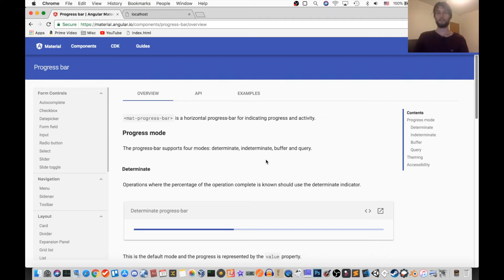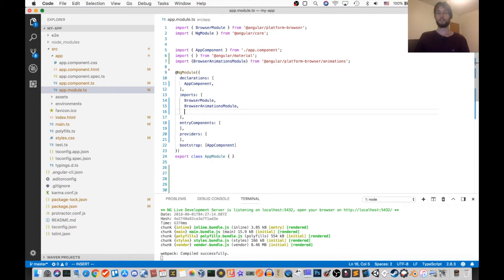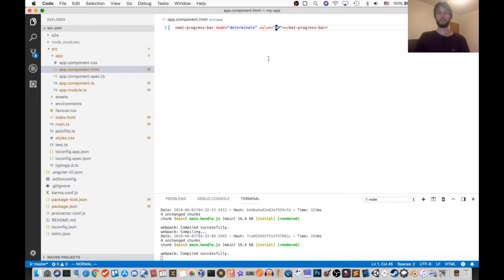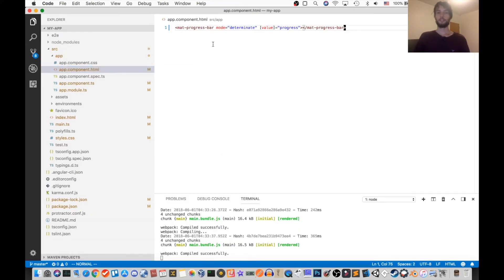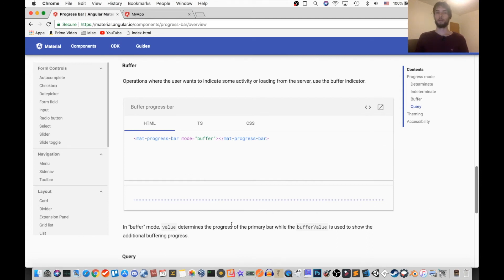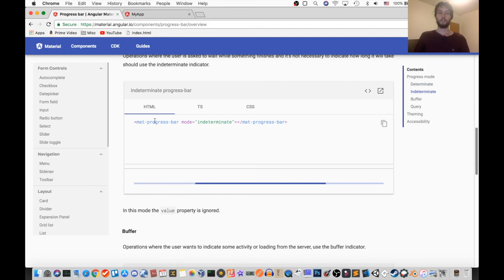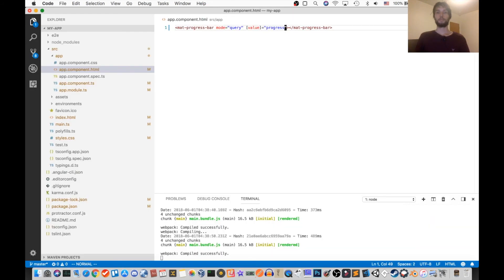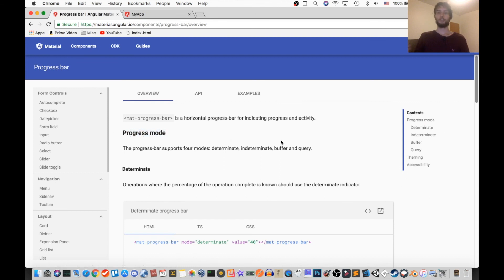Angular Material Progress Bar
Step by step beginner's tutorial on how to use Angular Material Progress Bar.  The Angular Material Progress Bar can be used to display either a know or an unknown progress amount to the user.